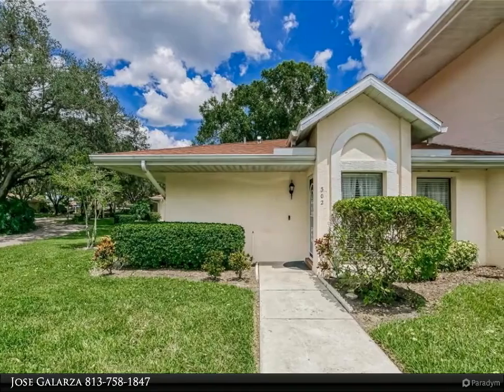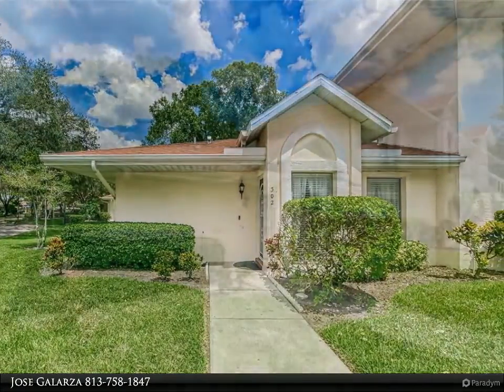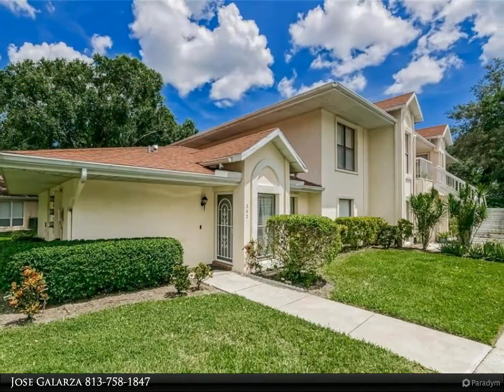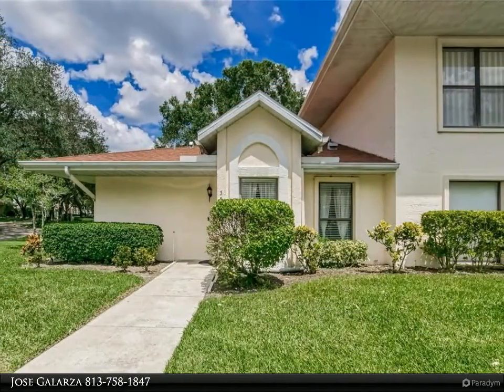Homes for Sale - 302 KNOTTWOOD COURT, SUN CITY CENTER, FL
$185,000, 1 bed, 1.00 bath, 908 SF, MLS# T3399557

Don’t miss out on this adorable updated 1-bedroom home located in the popular Knolls of Kings Point. This light and bright end unit has an open floor plan, new easy care, waterproof vinyl flooring throughout, all rooms freshly painted and ready for a new owner. The modernized kitchen overlooking the great room will make cooking a pleasure with new cabinets, granite counters tops, and brand-new stainless-steel appliances. The sizeable great room and bedroom have plenty of space for your favorite possessions. The oversized walk-in closet will neatly keep the most lavish wardrobes. The inside laundry is handy and convenient. This totally maintenance free condo means more time for enjoyment. Kings Point is one of Florida’s premier 55+ adult retirement communities. Catering to over 9,000 adults who want an active lifestyle, your $542.08 monthly fee includes gated security, water, sewer, 80 channel basic cable TV, internet, lawn maintenance, roof and all exterior maintenance, insurance on the structure, pest control, and free tram service to both clubhouses. A golf cart community where you can drive to the main 90,000 sq. ft. Clubhouse or the 28,000 sq. ft. South Clubhouse where you’ll find a restaurant, indoor and outdoor pools, locker rooms, a sauna, a pottery room, an Internet computer facility, an art room, a wood working shop, and general meeting rooms for the more than 50 clubs, hobby, and activity groups. Close to nice restaurants, I 75, Hospitals, and medicals facilities and much more.

1 full bath

Jose Galarza
Align Right Realty